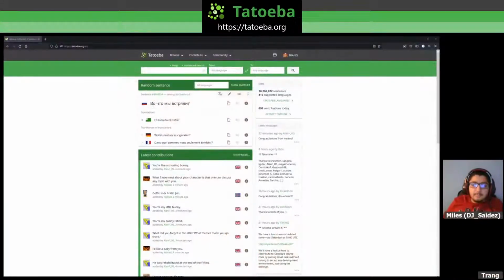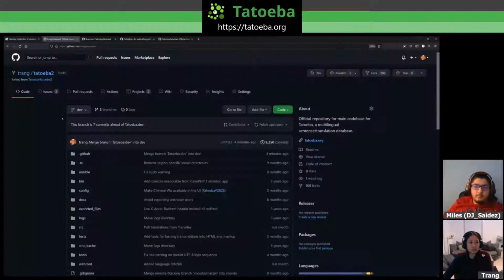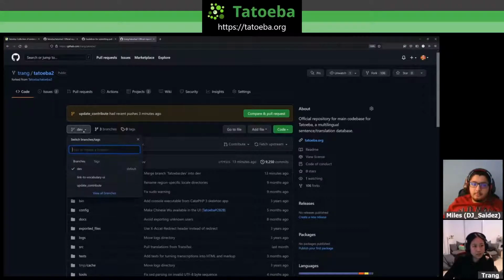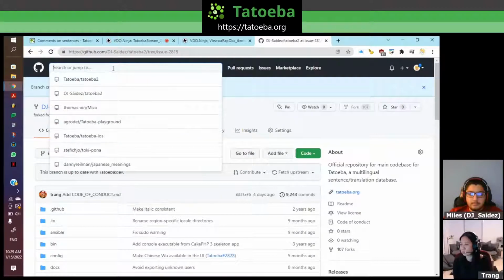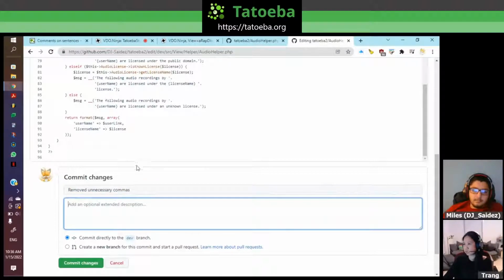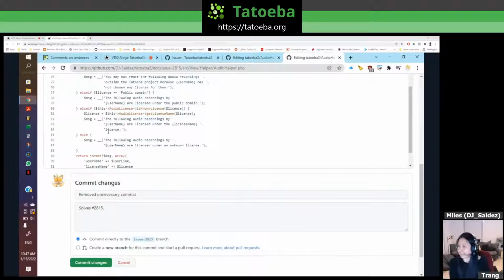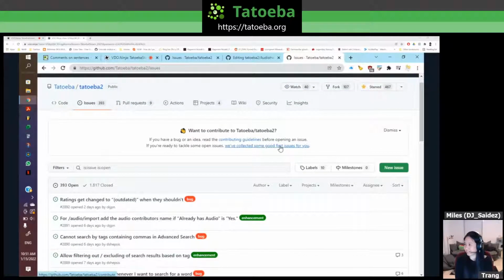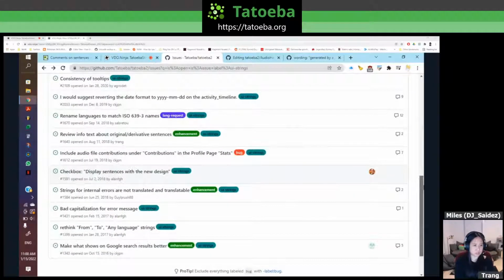Tatoeba Stream #7 - Contributing to Tatoeba from your browser, with Miles